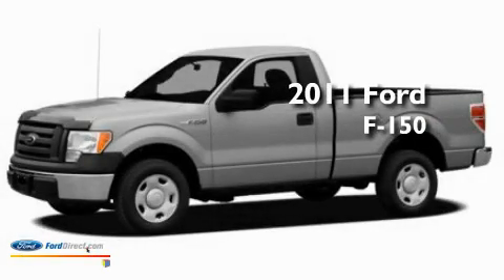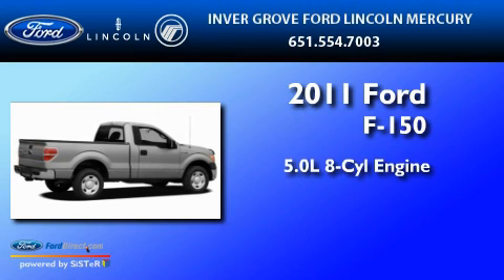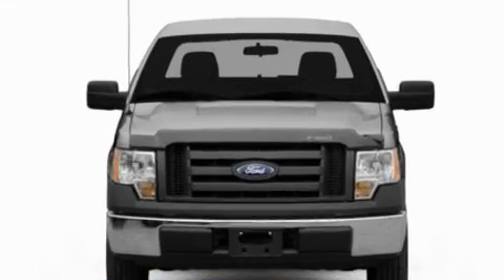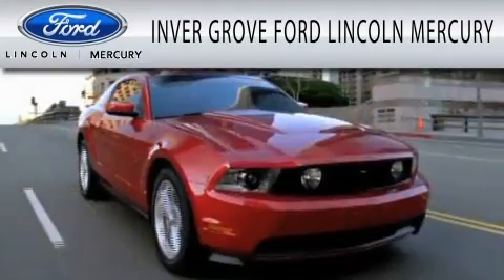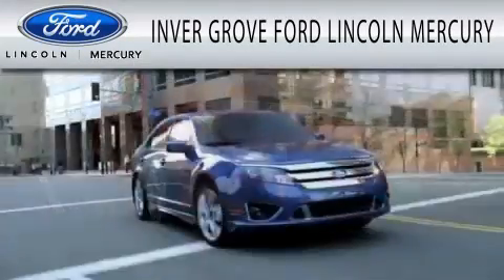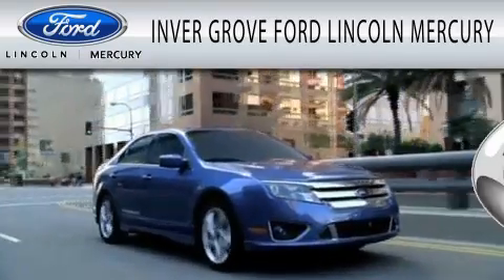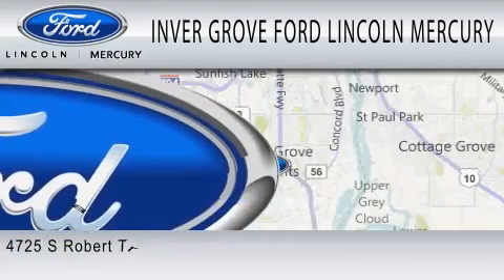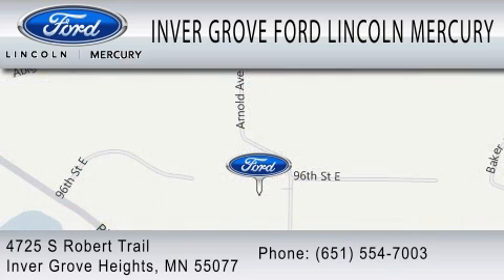2011 FORD F-150 Inver Grove Heights MN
Year : 2011

 Make : FORD

 Model : F-150

 Engine : 5.0L V8

 Trans . : AUTO 6SPD

 Exterior : CANDY RED

 Miles : 10

 4725 S Robert Trail